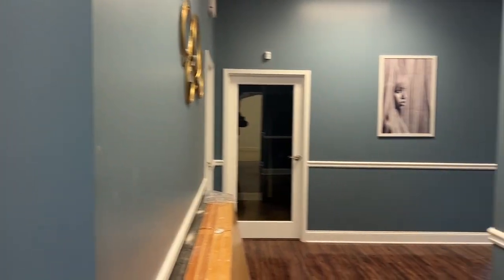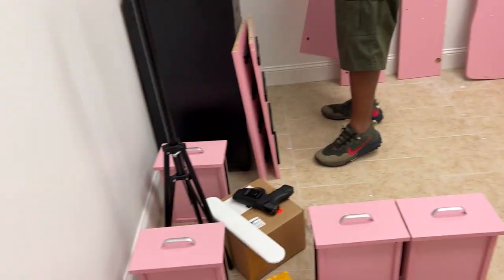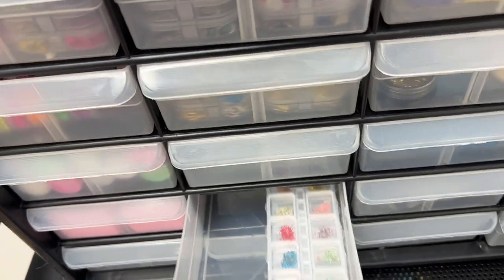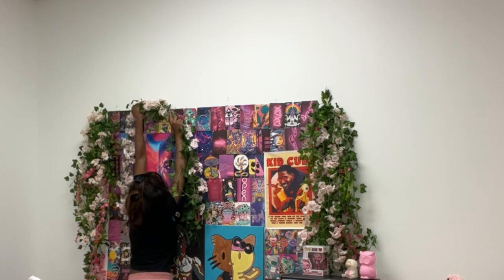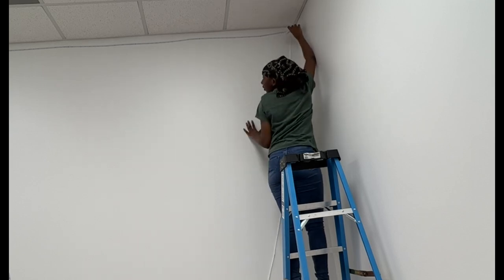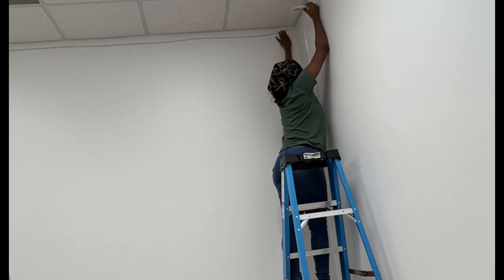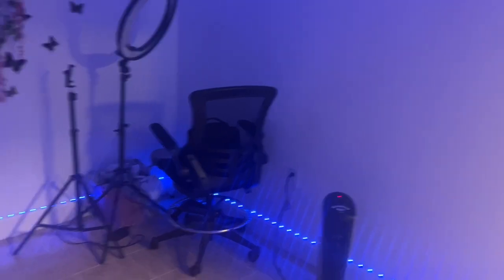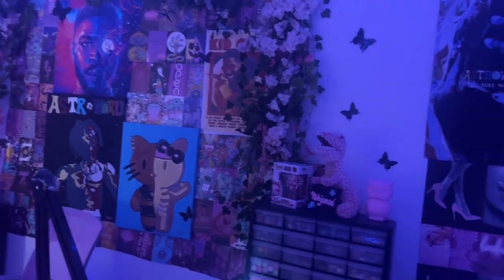MOVING INTO MY NAIL SUITE: See what's new in my nail room!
Hey boo! Everything I used today will be listed down below ❤️

ALL THE DECOR I USED FOR WILL BE LINKED BELOW❤️

MINI PINK POSTERS

TRIPPY POSTERS

PINK DESK

RING LIGHT

MULTIPLE DRAW BIN

BLACK DRESSER

LED LIGHTS

CUTICLE TRIMMER BULK

TABLE LIGHT

FALL GLITTER

MINI FRIDGE

PINK CHAIRS

PINK SURGICAL BIGS

TOOL CASE